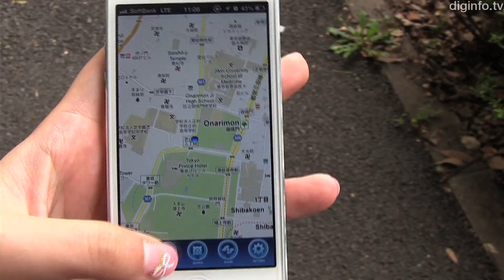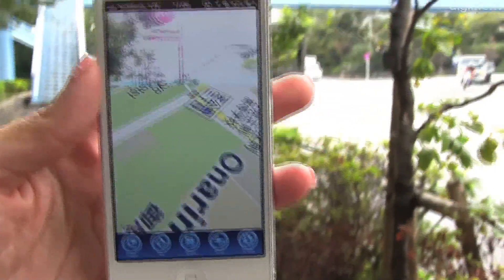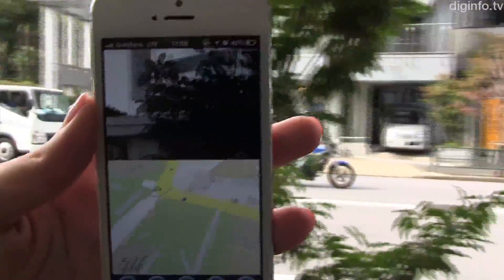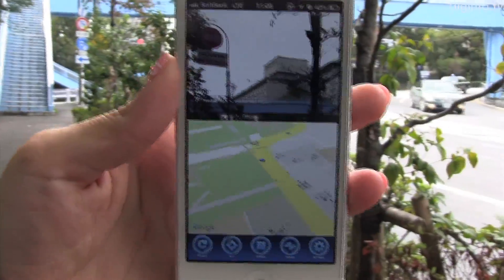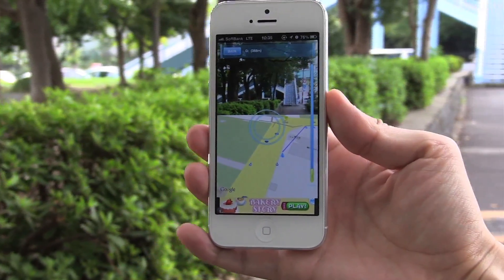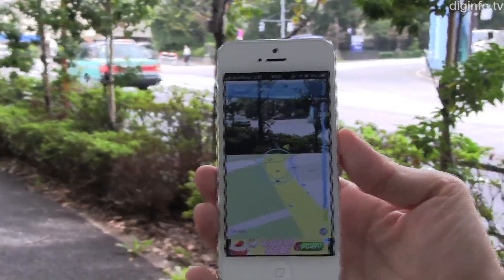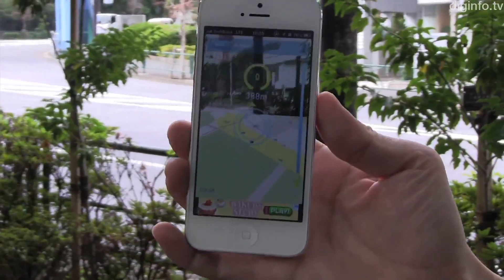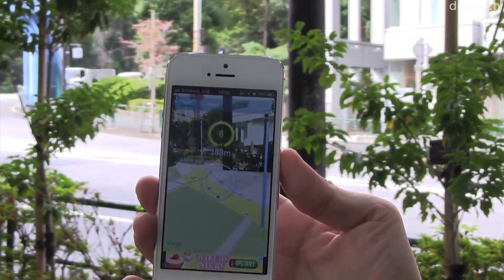iPhone App Makes Map Navigation Easier to Visualize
23/10/2012